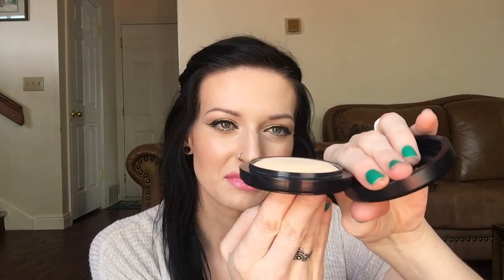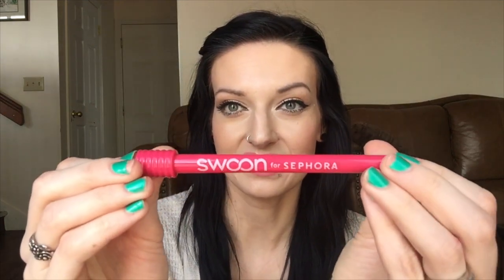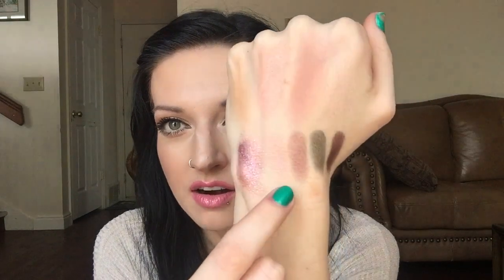Weekly Makeup Basket - June 3, 2015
Here's a peek at the makeup & perfume I'll be wearing for this upcoming week.

Setting aside this makeup for the week really helps me to not only save time in the mornings, but also helps me focus on certain products that I'm trying to use up in project pans or in seasonal challenges (like Finish 4 by 4th of July, etc.)

Cherish (PrettyPistol86)
Layton, UT
84041